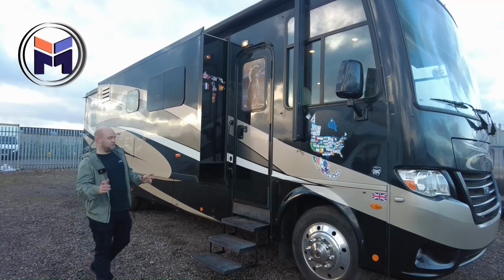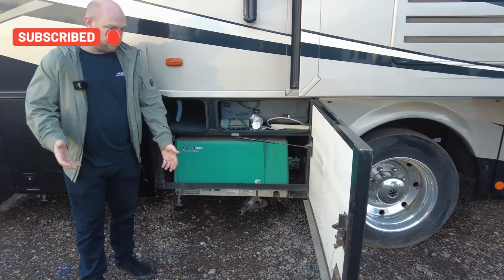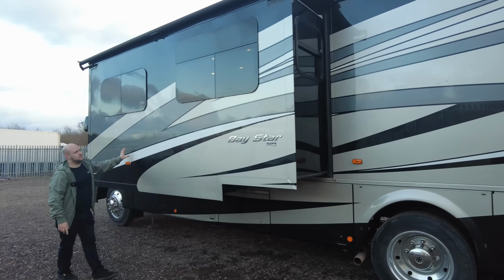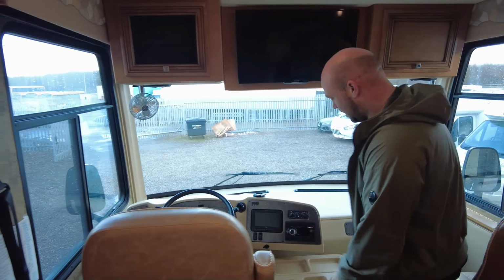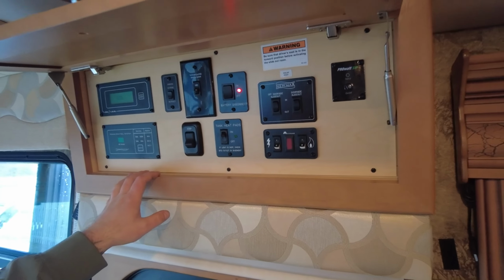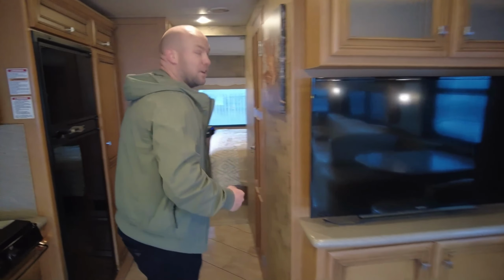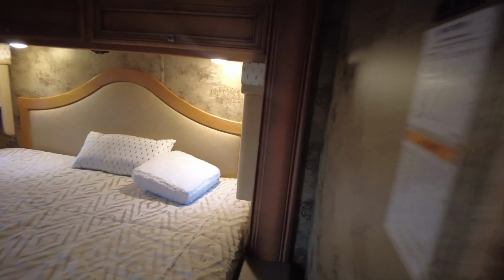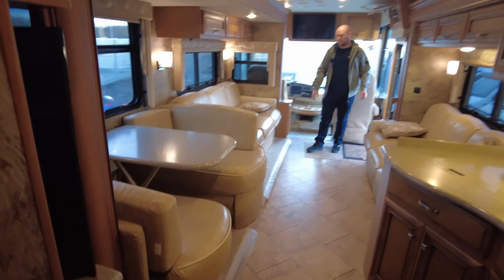HUGE Newmar Bay Star 3518 RV Motorhome Review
Daryl Shows you around this huge American RV with slide-out sides

Time Stamp:
00:00 Introduction
00:27 Size & Spec
00:48 Engine Spec
01:10 Extras
02:35 Payload
03:20 Slide-out
04:26 Cab
05:38 Control Panel
06:06 Lounge
06:29 Kitchen
07:20 Bathroom
07:45 Bedroom
08:56 Slide Out sides in action

WE WANT TO BUY YOUR MOTORHOME! Free valuation, free collection, instant faster payment.